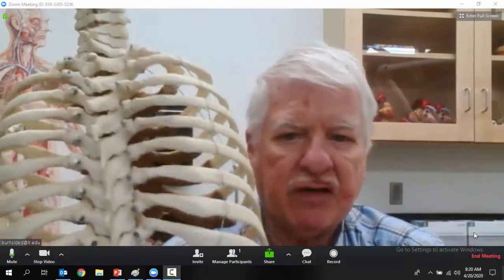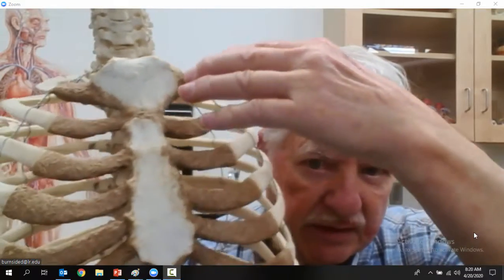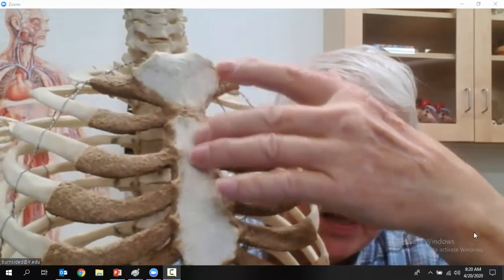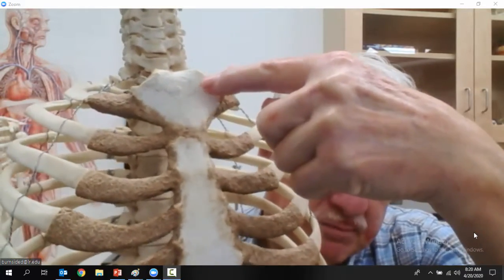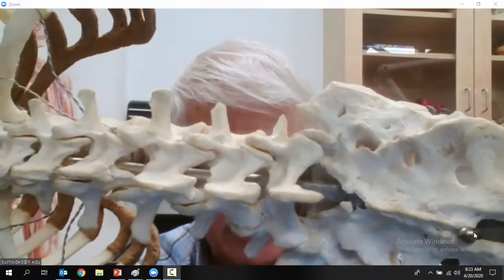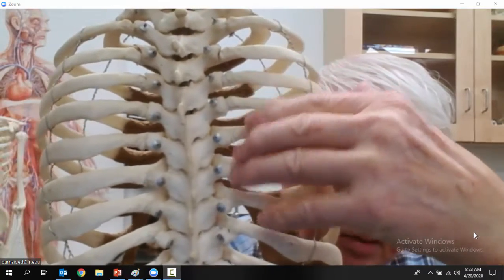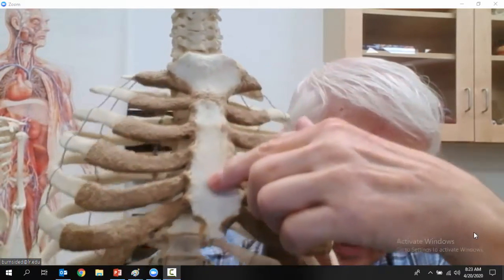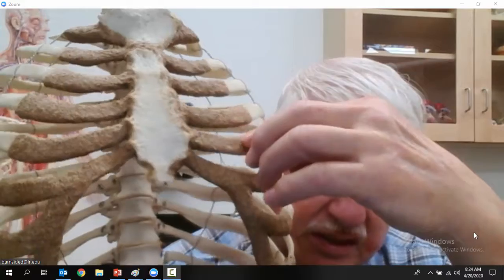Vertebral Column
Dr. Burnside points out features of the vertebral column.